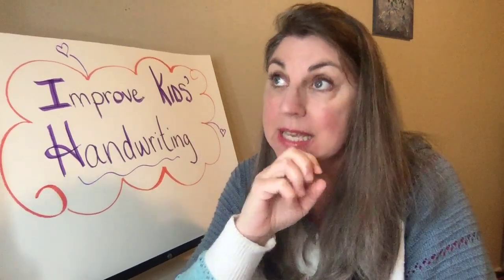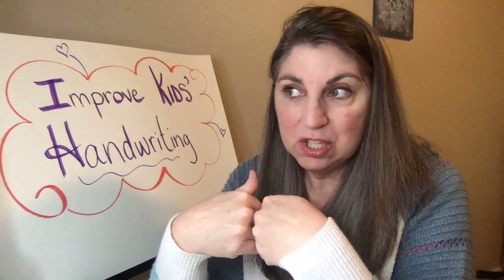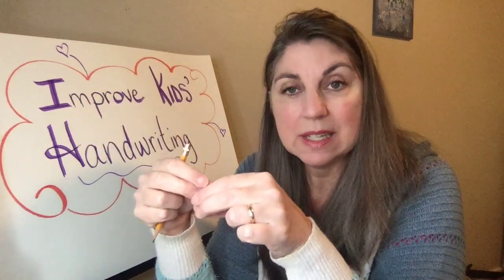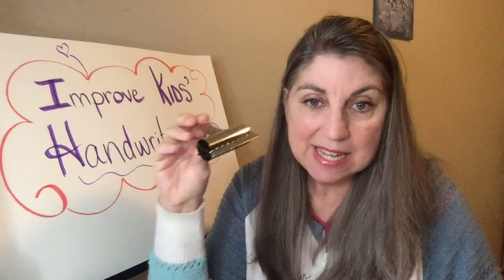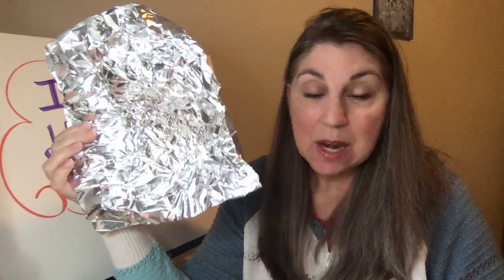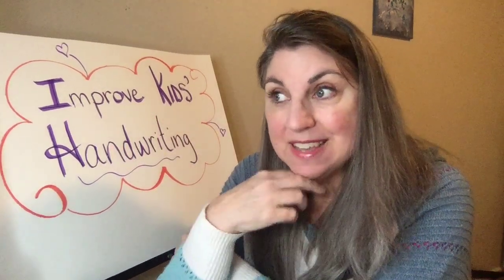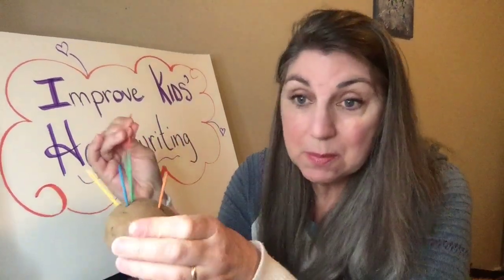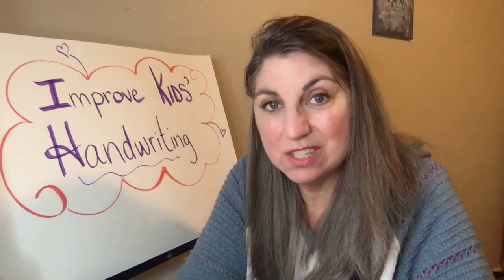Handwriting Improvement for Kids with Pincher Skills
Why focusing on hand muscles makes all the difference with handwriting!
Bekki Sayler

Lots of Pincher Grip Activities and Resources for you:
FREE The 3 Stages of Homeschool- Free MASTERCLASS
A Better Way to Homeschool
It’s designed to help you step into homeschooling with confidence and design the teaching environment perfect for your kids and family. 🌟